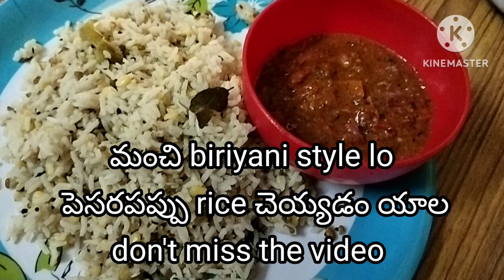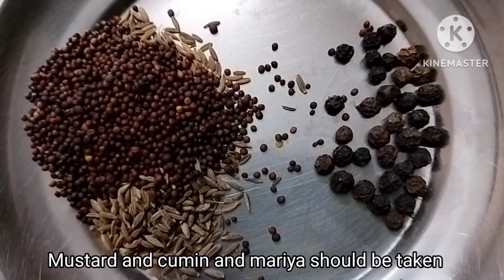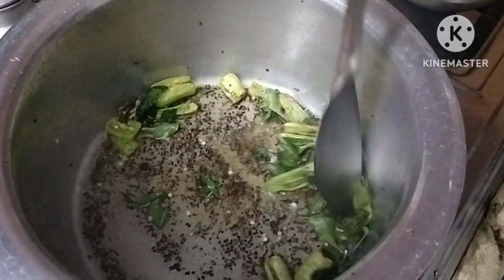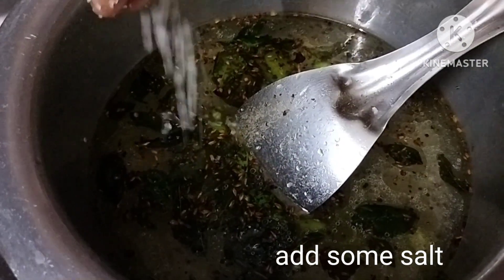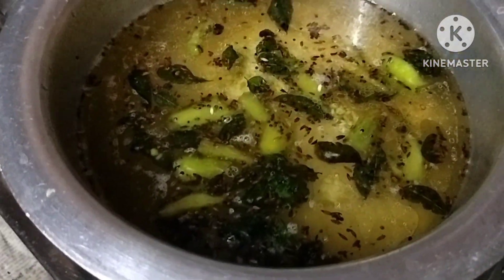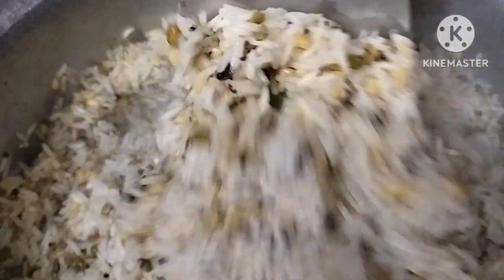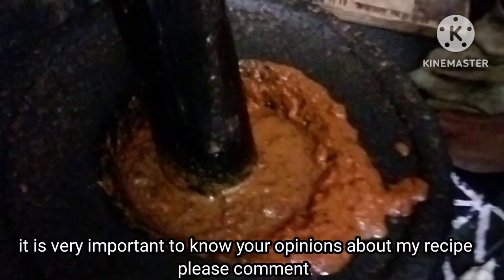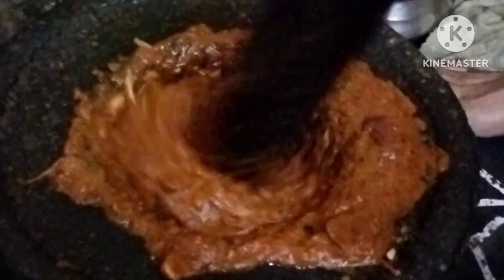I have never eaten such a pesarapappu rice 🍚 taste is super # trending food # quick and tasty food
Pesara Pappu Pulusu Recipe is a simple comfort food, made using yellow moong dal. The addition of tamarind and a lovely tadka over it, packs it with all the flavours.

Pesara Pappu Pulusu  is high in protein and potassium and contains negligible amount of cholesterol.

Serve it along with some steamed rice and a dollop of ghee for a quick weekday lunch.

Serve Pesara Pappu Pulusu Recipe with Steamed Rice, Andhra Gongura Pachadi, Kakarakaya Vepudu Recipe, Andhra Style Nalla Karam Podi Recipe.

If you like this recipe, try more recipes like

Mamida Pandu Pulusu (Mango Curry) Recipe
Andhra Style Chama Dumpa Pulusu Recipe
Andhra Style Chilakada Dumpa Pulusu RecipePesara Pappu Pulusu Recipe is a simple comfort food, made using yellow moong dal. The addition of tamarind and a lovely tadka over it, packs it with all the flavours.

Andhra Style Chilakada Dumpa Pulusu Recipe